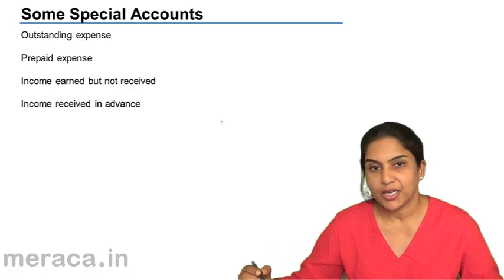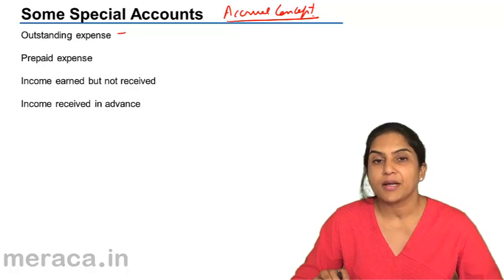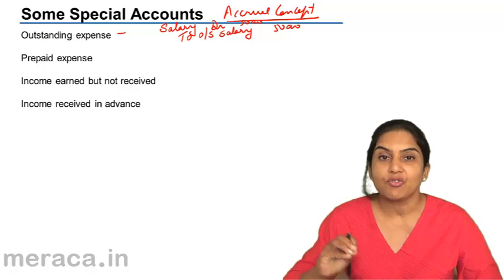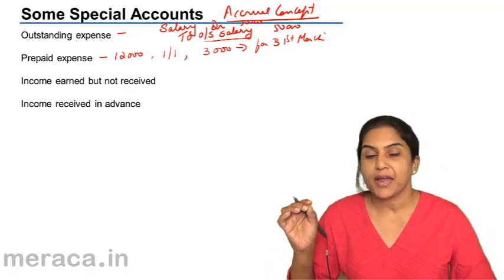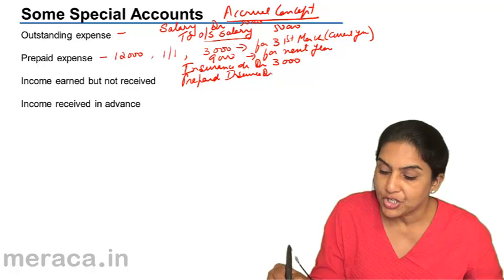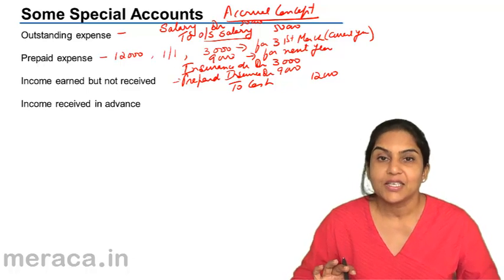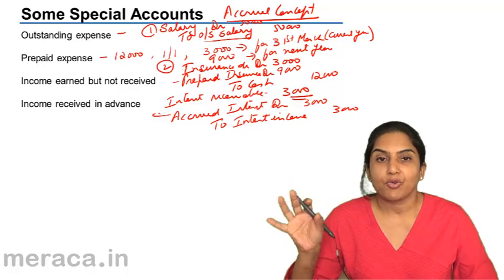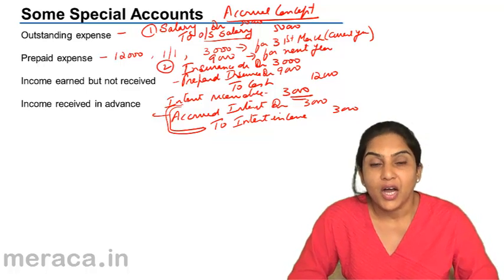Difference between Outstanding and Prepaid | Journal | Ledger | CA CPT | CS & CMA | Class 11